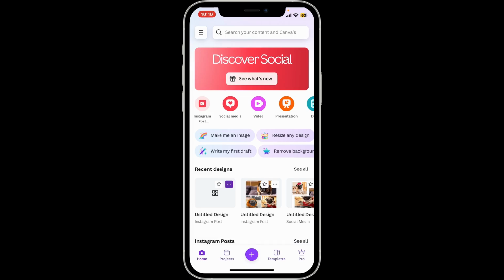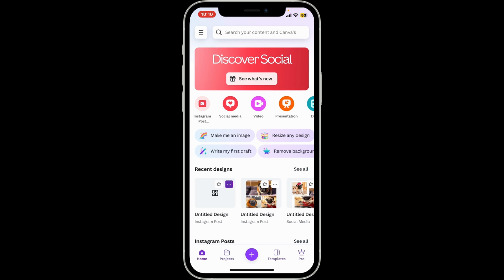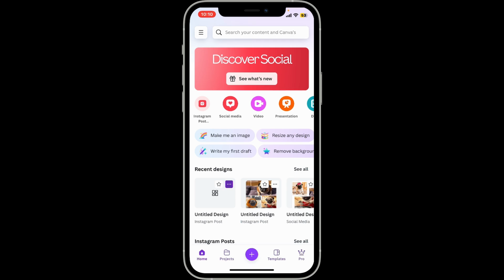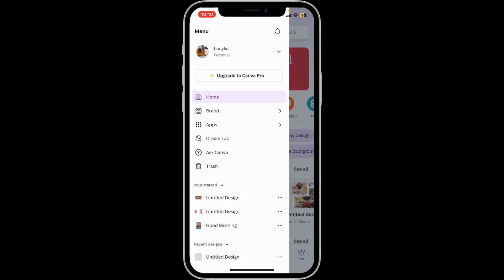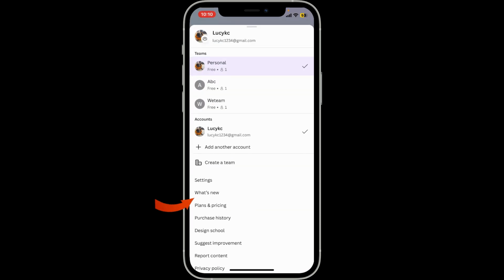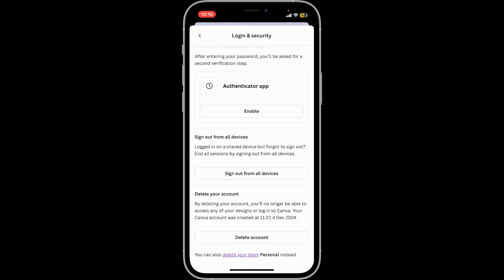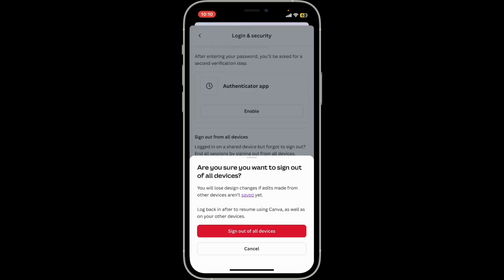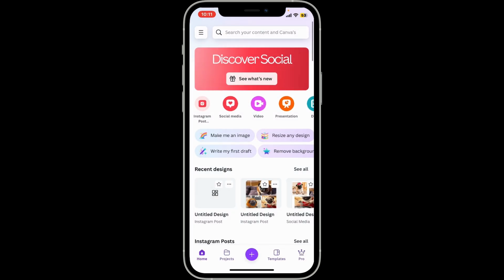How to Sign Out of Canva on All Devices 2025?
Want to log out of Canva from all devices for security or privacy reasons? In this video, I’ll show you how to sign out of Canva on all devices, whether you’re using a phone, tablet, or computer. Stay in control of your account and keep your designs secure by managing active sessions. Watch now to learn how!